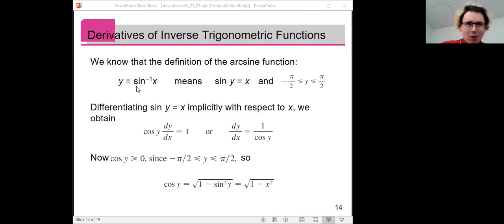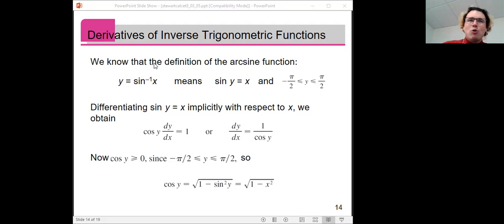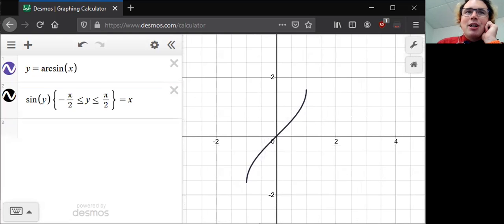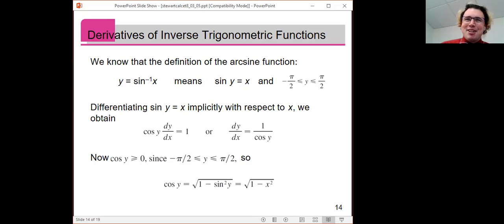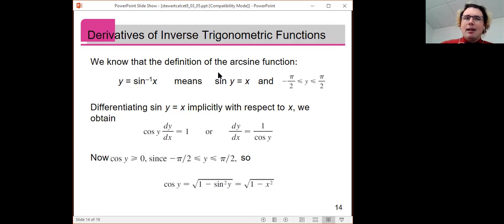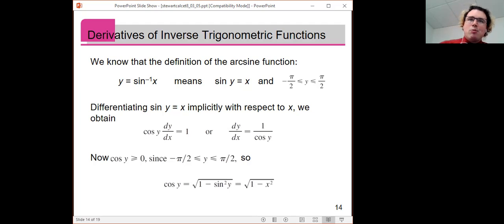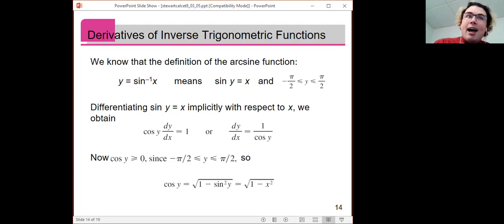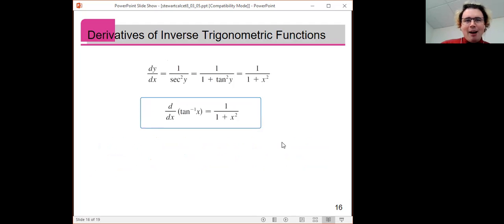MA 134 W6 M4